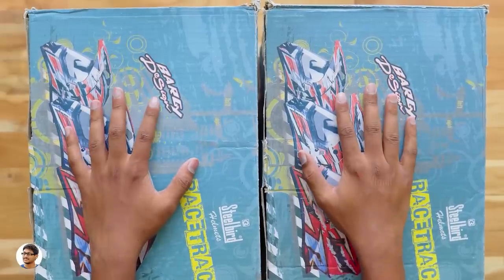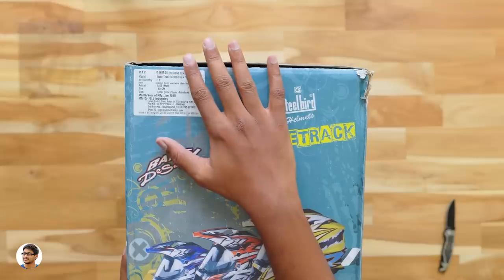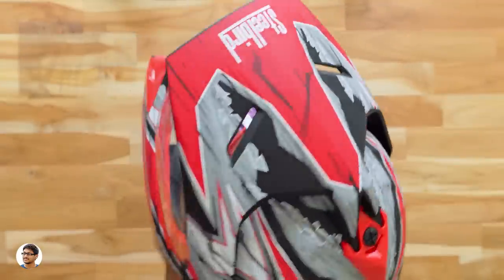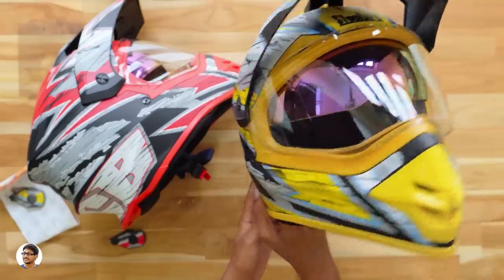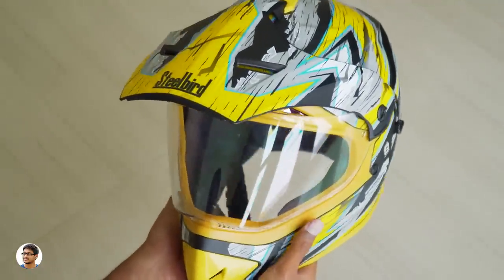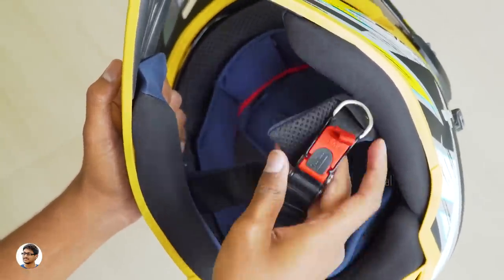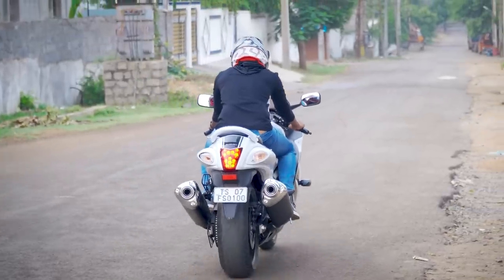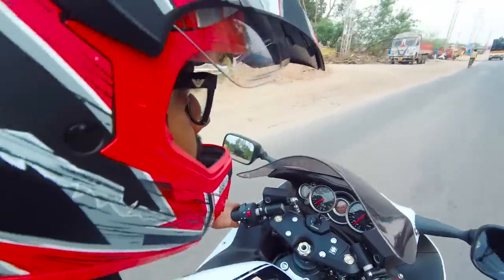THEY SENT ME THIS...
Steelbird SB42 Race Track Helmet Unboxing and Review | Steelbird Helmets India review | Best off road helmets 2018 India | Steelbird SB42 Unboxing and Overview | Best helmets for KTM Duke.